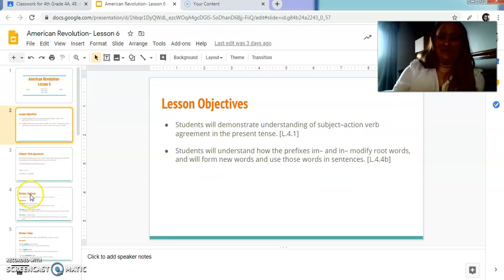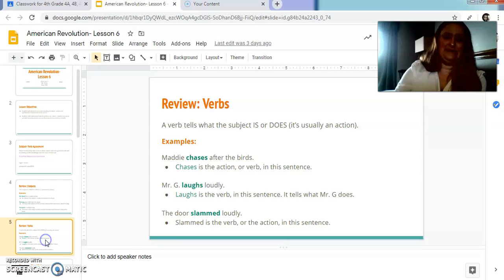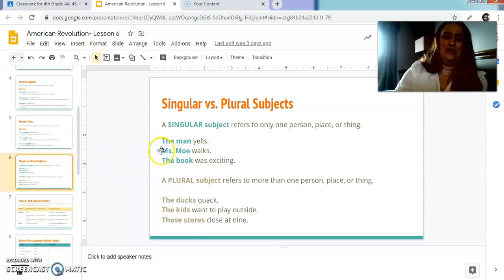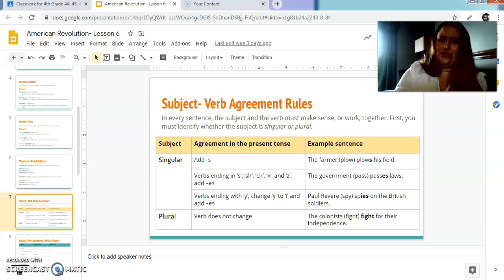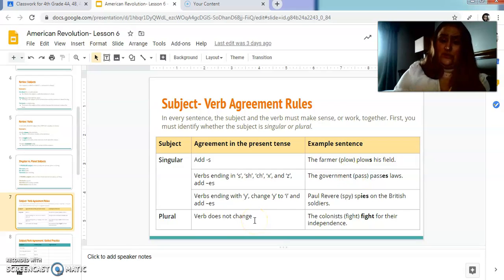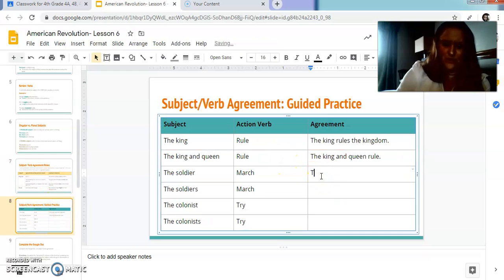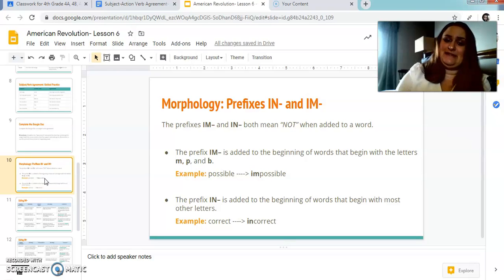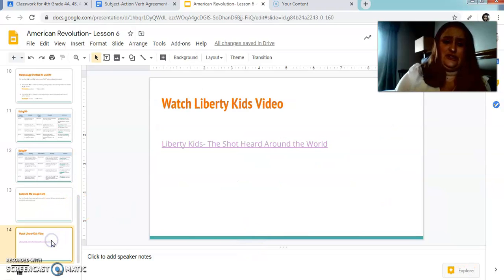CKLA American Revolution Lesson 6- May 11, 2020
1. Open Slides/YouTube video and follow along with the lesson.
2. Make sure to watch the BrainPop video and the Liberty Kids video.
3. Complete the Google Doc about subject/verb agreement.
4. Complete the Google Form about prefixes in- and im-.

*Remember that you will not be entered into the raffle if you do not fully complete each assignment to the best of your ability (this includes the Google Doc AND the Google Form).